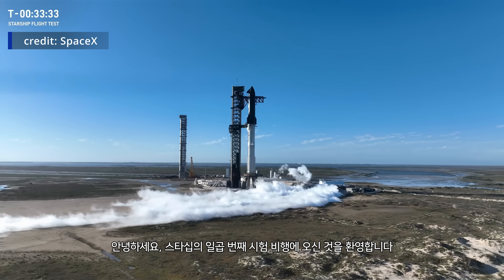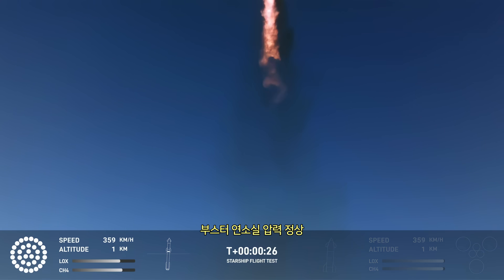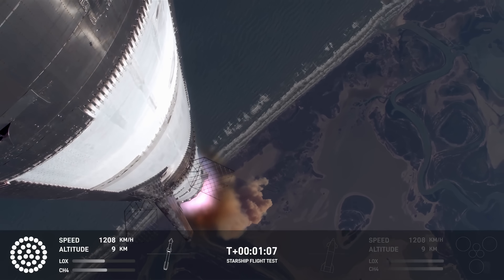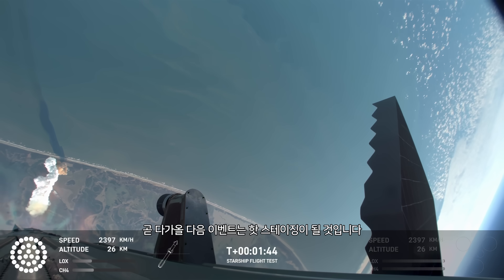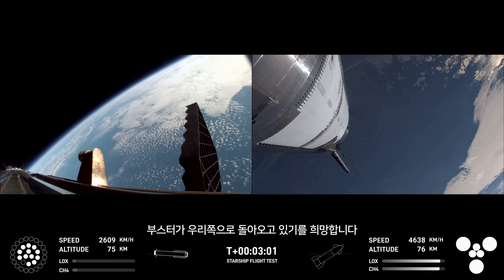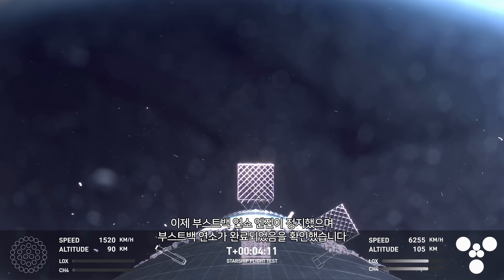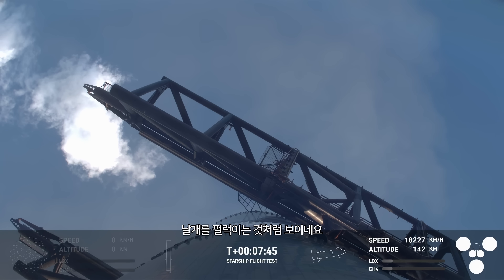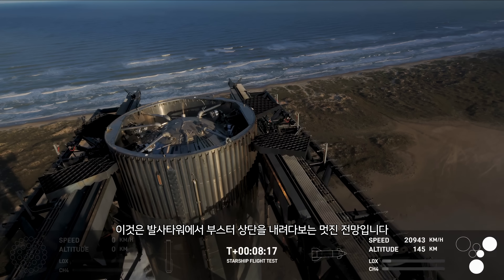스타십 7차 발사 하이라이트, 멋진 부스터 캐치와 스타십 폭발 장면! [고화질 주의]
스타십 Flight Test 7의 멋진 발사와 슈퍼헤비 부스터 B14의 놀라운 메카질라 캐치 장면,
그리고 선미부 화재로 T+ 8분 30초경에 카리브해 상공에서 폭발한 스타십 S33의 최후 모습입니다.